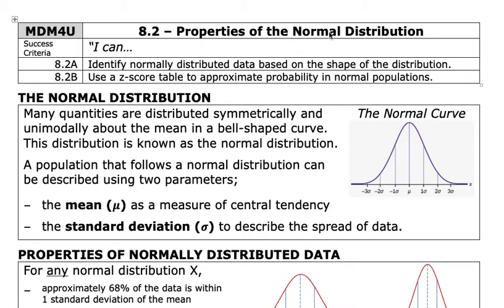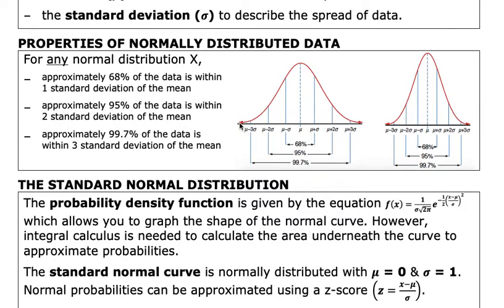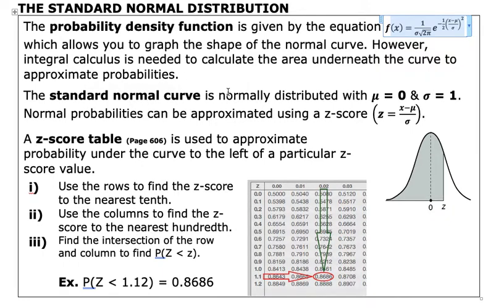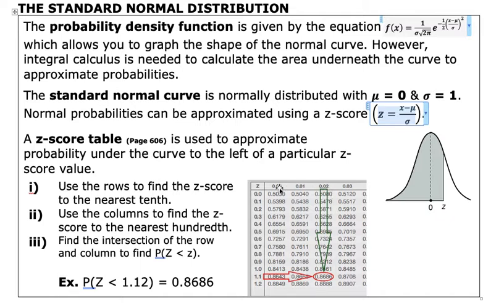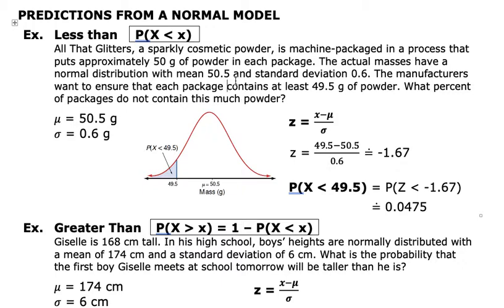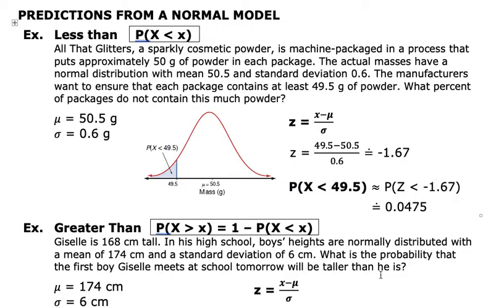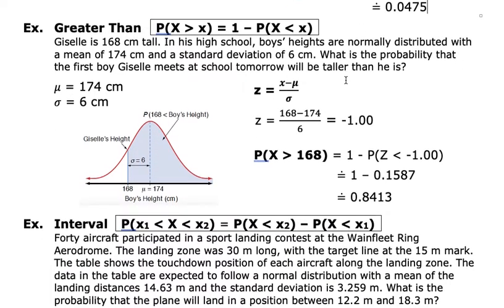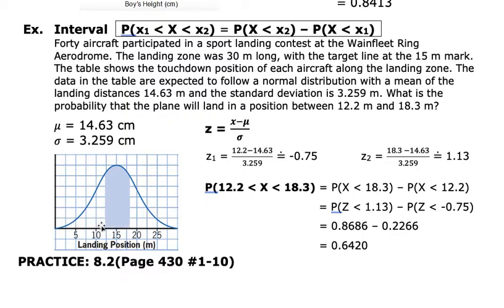MDM4U - 8.2 - Properties of the Normal Distribution - VIDEO